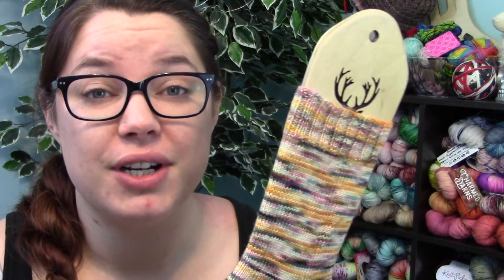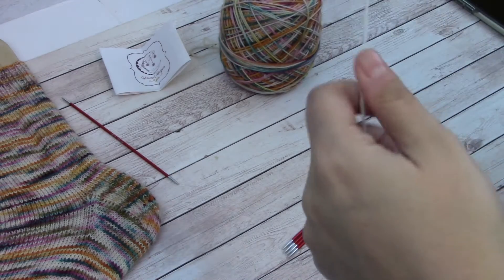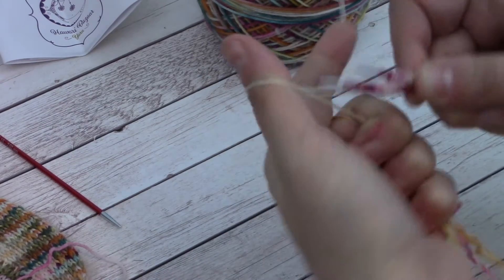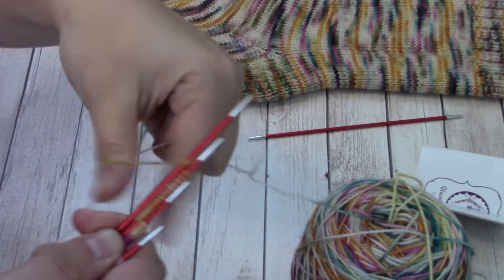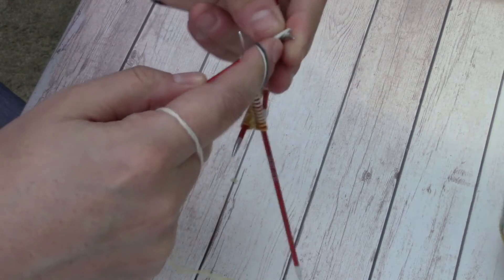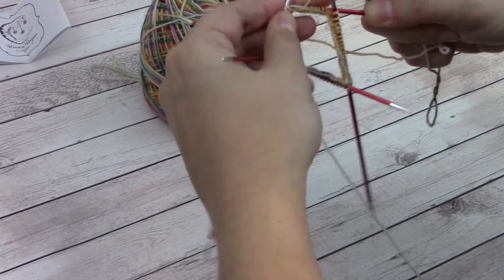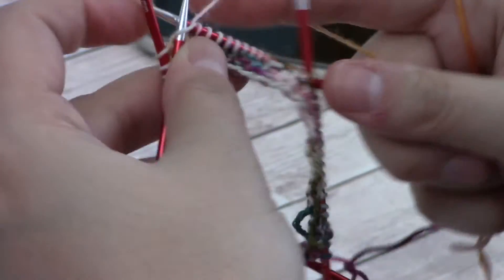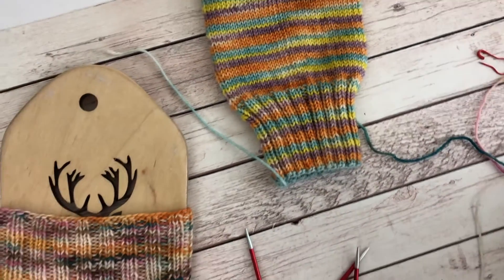How To KNIT Cuff Down Socks | DPNs & Long Tail Cast On | Tutorial For Beginners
HOW TO KNIT SOCKS FOR BEGINNERS USING THE CUFF DOWN METHOD ON DOUBLE POINTED NEEDLES

I wanted to share a quick video tutorial with you covering how I cast on double pointed needles to knit a cuff down sock. This is a how to knit socks tutorial perfect for beginners! If you've never knit a sock before, that's ok!

You'll need a cake of fingering weight yarn, DPNs, and a little bit of patience.

If you found this helpful and used it to start a sock, please tag me in your projects on Instagram (@loftyloops) or on Ravelry! I'd love to see what you're working on! If you have any questions, leave them down below in the comments section and I'll answer them as soon as I can!

Happy Knitting! 💖

WHAT I'M USING:
KnitPro Zing DPNs
"Leaf Jumper" by Hawari Bazaar

Favorite Needles / Tools:
* Chiaogoo 12” Circular for Sleeves
* Chiaogoo Red Lace Circular Needles
* Chiaogoo Twist Interchangeable Set
* KnitPro Zing DPNs
* Lightbulb Stitch Markers
* Knitting Needle Organizer

* Lighting Set Up